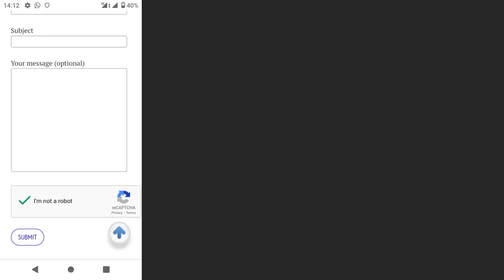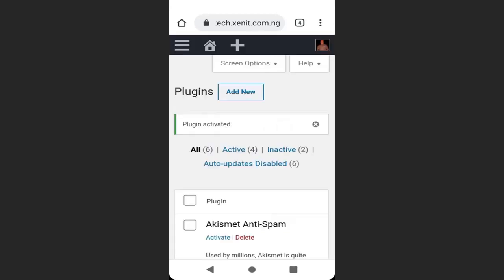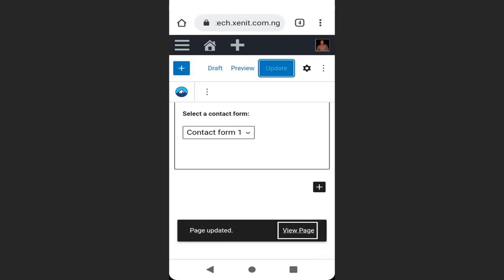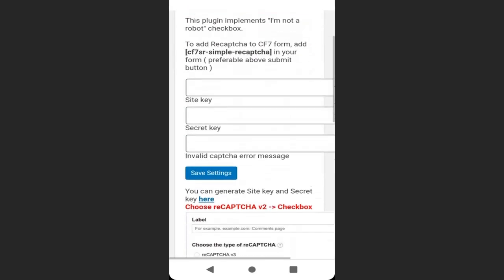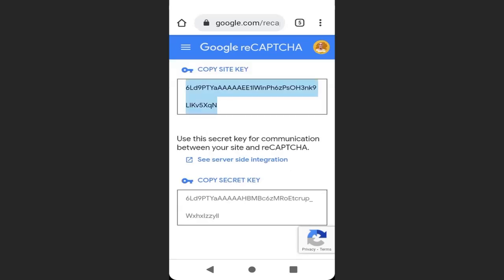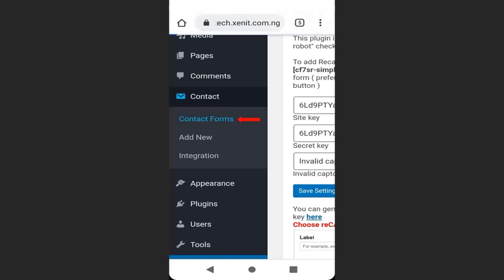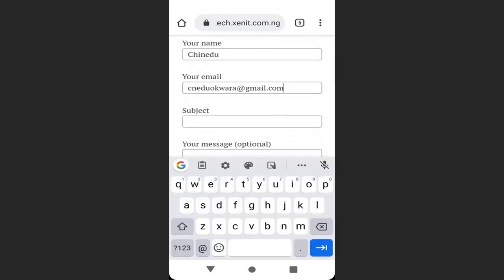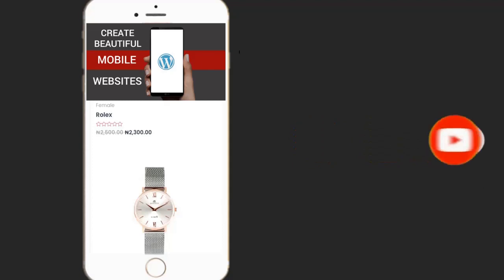How to Add reCaptcha to wordpress Contact form with mobile phone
In this video, i showed how to add google captcha to contact form 7 with mobile phone.
I made use of 2 plugins,
Contact form 7 plugin and contact form 7 captcha plugin.

In XenitTech, I teach business owners how to create websites with their mobile phones.

Create stunning e-commerce website and manage their products with WordPress.
You will learn how to integrate payment gateways like PayPal, Paystack and Payoneer.

You will also learn how to create blog websites.